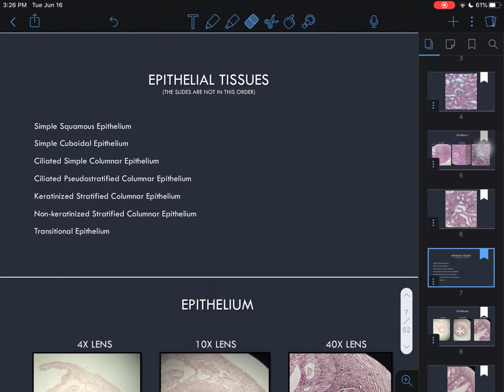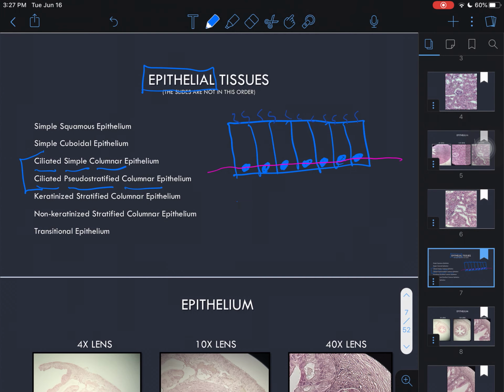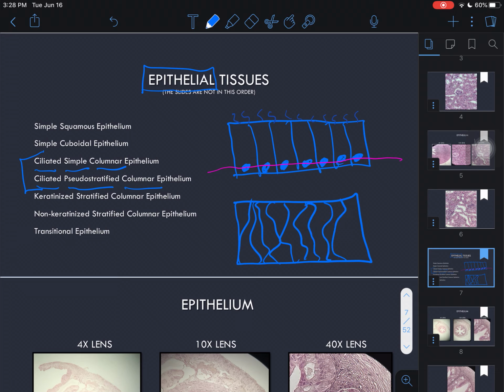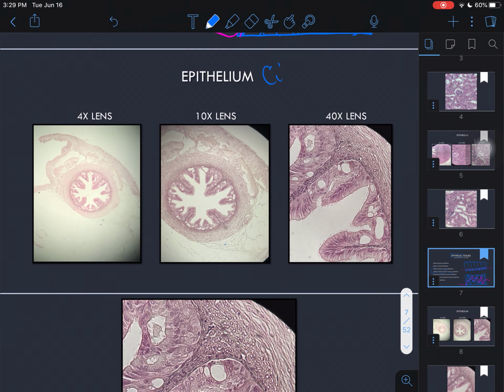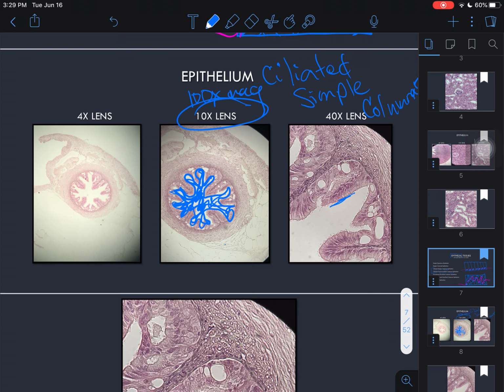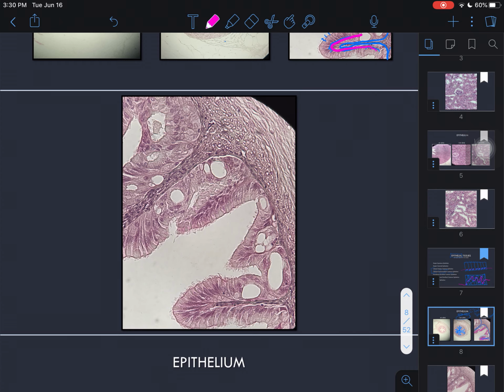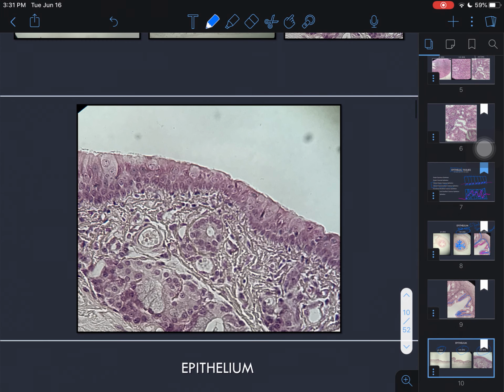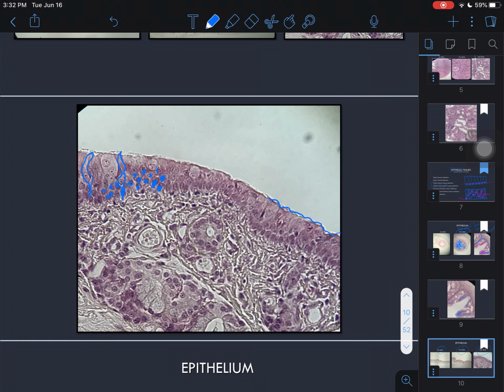Ciliated Simple Columnar and Ciliated Pseudostratified Columnar Epithelium